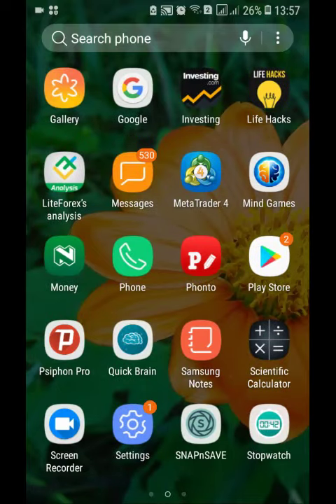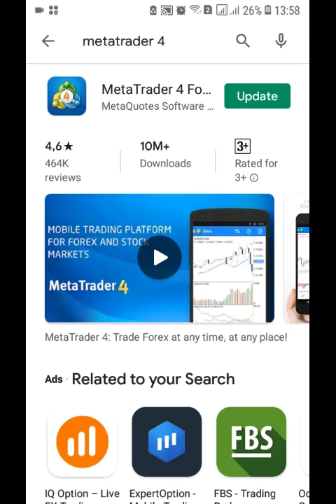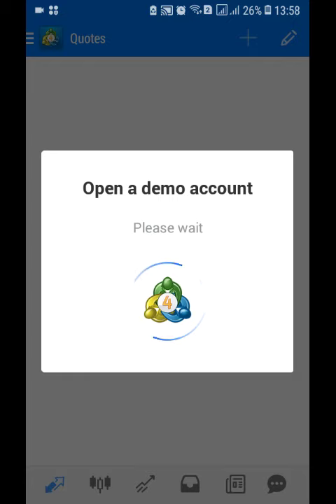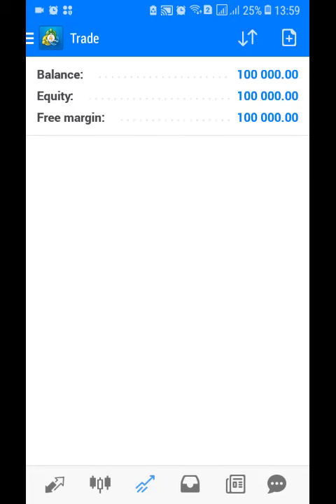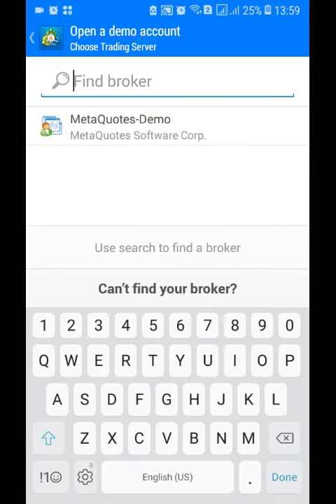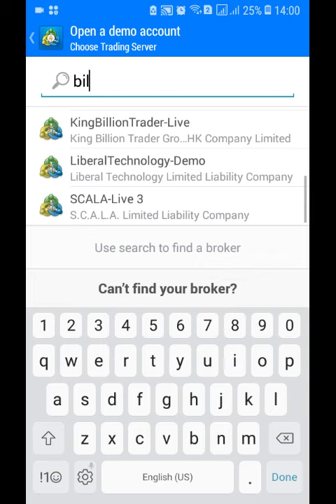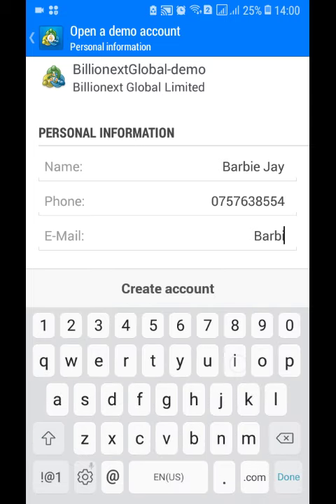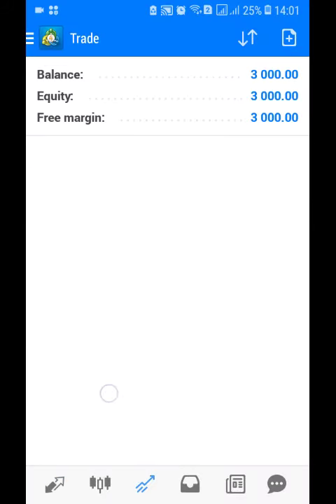How To Start Forex Trading In Less Than 2 Minutes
forex trading . In this lesson you will learn about how to start forex trading in less than 2 minutes

TIMESTAMPS
0:00 Intro
1:00 First Topic Covered
1:30 Second Topic Covered
2:30 Third Topic Covered

1. Live One-on-One Class: R3.5k/$204
2. Recorded Tutorials: From R1700/$125
3. VIP Signals: R750/$55